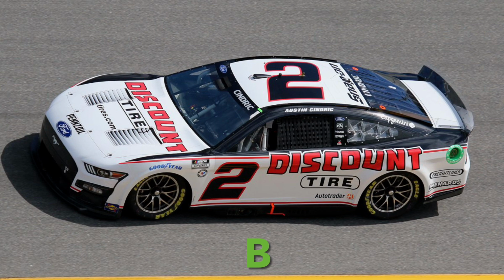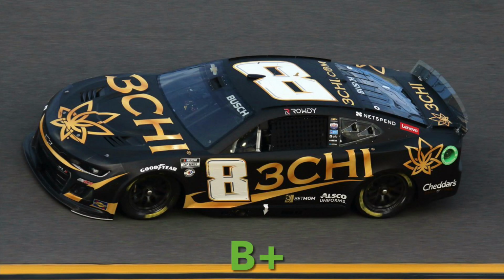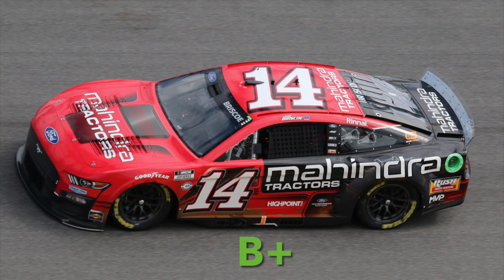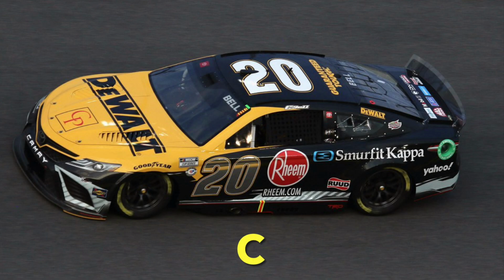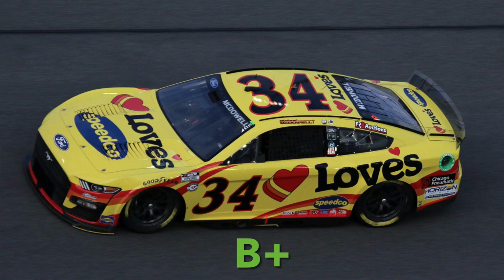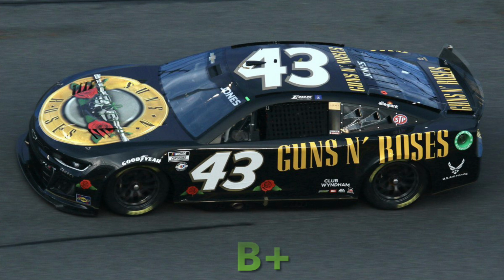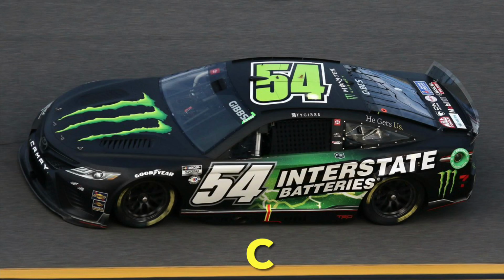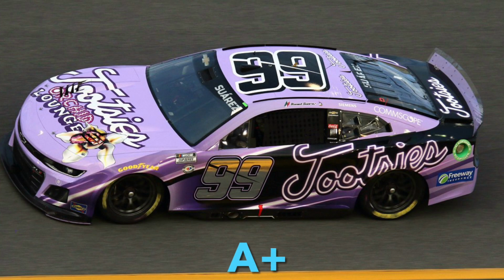Grading Every 2023 Daytona 500 Paint Scheme!!